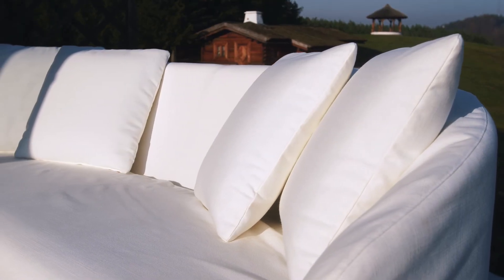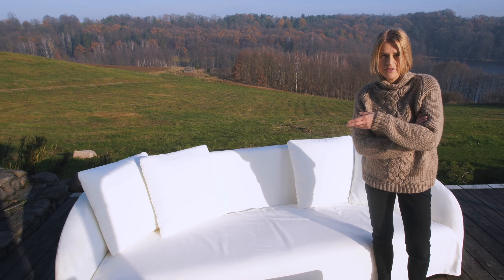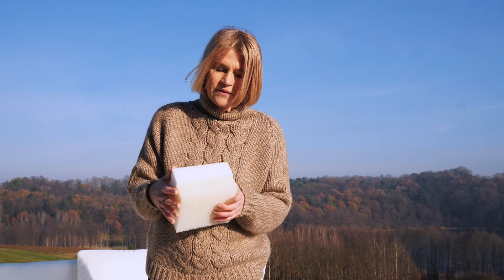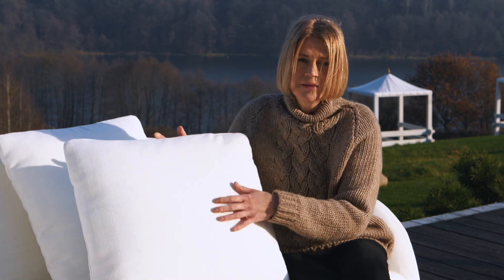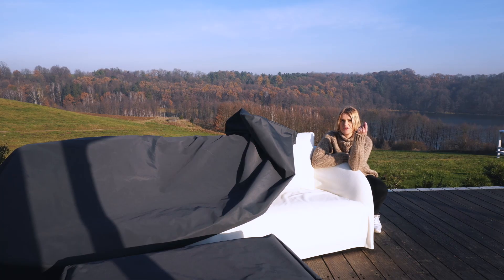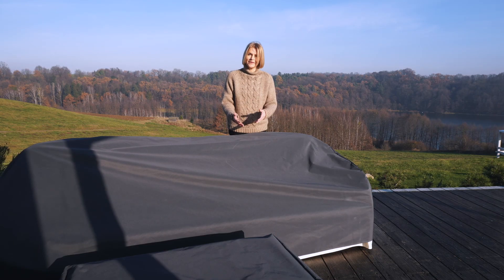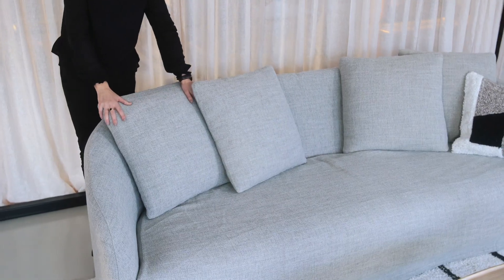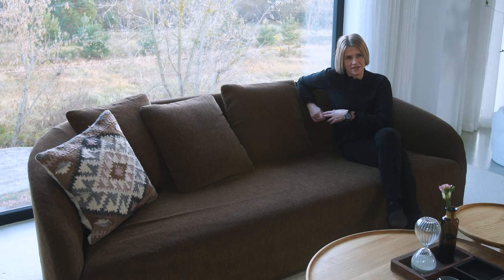Sits Dahlia Outdoor and Indoor sofa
SITS is een ontzettend leuk merk dat al sinds 1993 stevig aan de weg timmert. Inmiddels is met hun zitmeubels met een uniek design de internationale markt veroverd. De meubels van SITS zijn van extreem hoge kwaliteit en worden door designers over de hele wereld ontworpen. Dat unieke design zie je direct terug in bijvoorbeeld deze mooie Dahlia sofa bank.

De Dahlia bank kan ook outdoor gebruikt worden, mits je het onder een dakje plaatst. Deze bank is gemaakt van is gemaakt van 100 % Polypropylene - OEKO-TEX® Standard 100 en rust op een FSC gecertificeerd massief houten frame. Hieraan kan je zien dat SITS het milieu hoog in het vaandel heeft staan. Je kunt de Dahlia bank heel goed combineren met de fauteuil uit dezelfde lijn. Ook de Love tafels van SITS passen perfect bij deze bank. De Dahlia bank wordt geleverd met drie bijpassende sierkussens.

De bank is in meerdere kleuren en uitvoeringen verkrijgbaar. Kom langs in de Furnea showroom om alle mogelijkheden te bekijken. De hoes van de bank kun je er af halen en wassen. Zo houd je de bank altijd schoon en stralend. Wil je de levensduur van de bank aanzienlijk verlengen en vlekken en beschadigingen indekken? Dan adviseren we je om de All in House service garantie mee te bestellen. Bij Furnea geniet je altijd van de beste service. Dit betekent dat je de bank ook gespreid in drie rentevrije termijnen kunt betalen. Wil jij je Dahlia bank personaliseren? Kom dan langs in onze showroom, koffie en thee staan klaar.